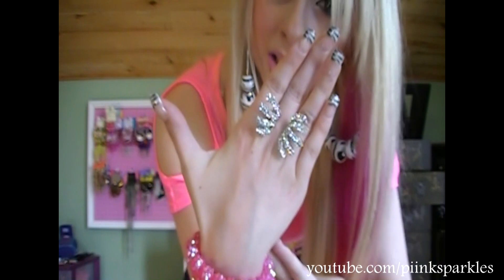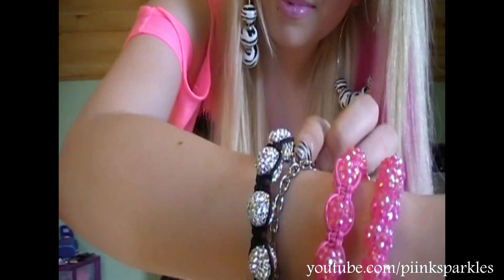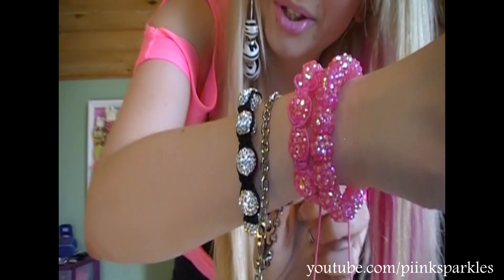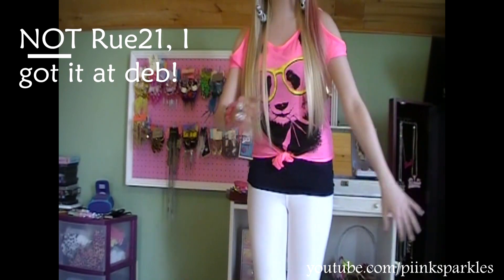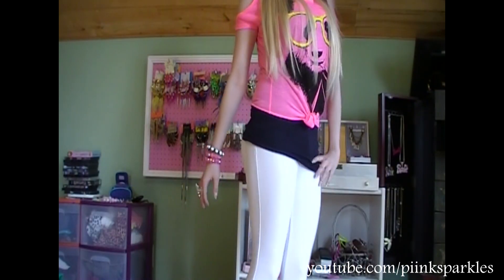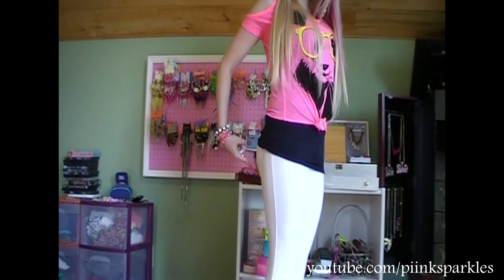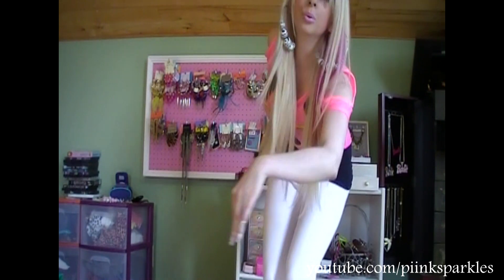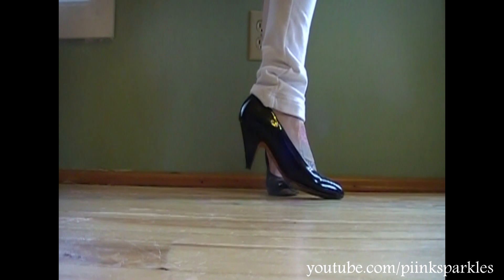Cute Wedding OOTN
- Earrings: Rue21
- Ring: Rue21
- Shirt: Deb
- Tank: Value Village (Guess)
- Pants: Rainbow
- Shoes: Value Village (La Caleche)

Saskatoon, SK
S7H 5P1

Everything shown was purchased with my own money except for 2 of the bracelets which were given to me as gifts.  These are my own opinions, I am not getting paid to make this video.